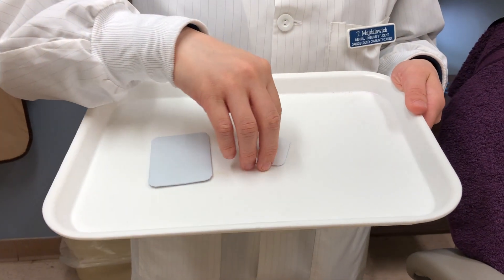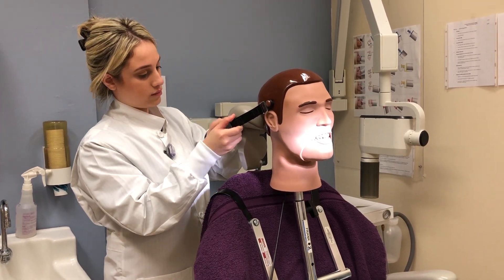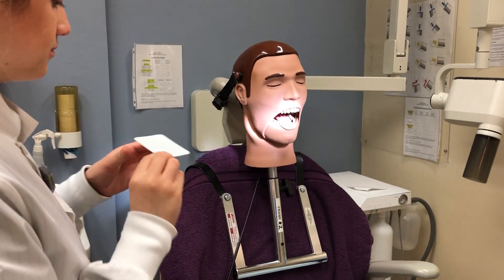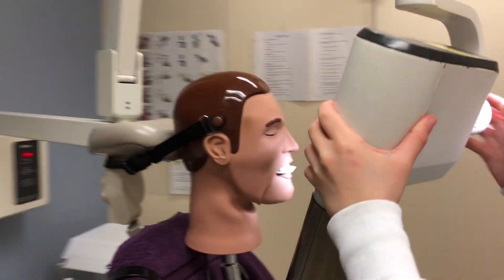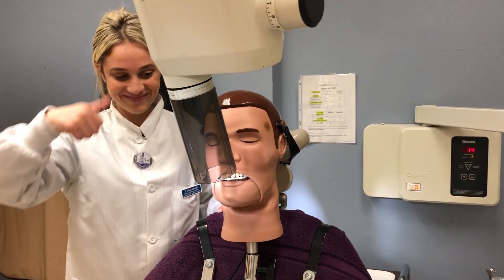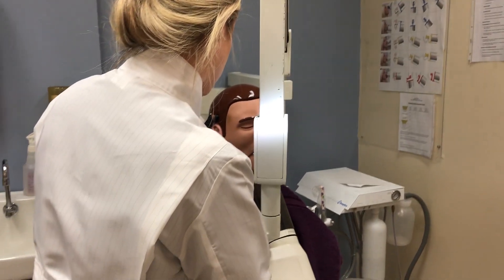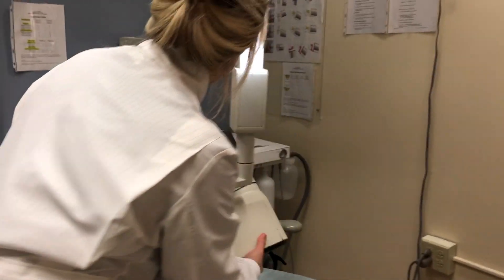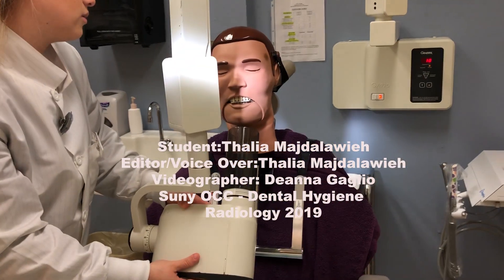DENTAL HYGIENE RADIOLOGY SNEAK PEEK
HEY MY YOUTUBE LOVES! This Video was a video I filmed for class! I had to demonstrate Occlusal Projections! I wanted to share with all of my Hygiene students, pre Hygiene students, and anyone interested in Hygiene, and what we do as Dental Hygiene students! Hope you all enjoy ! Thank you so much for all your love and support xox0xo